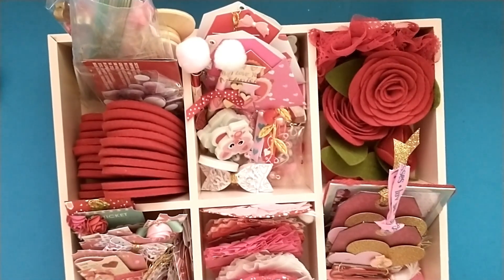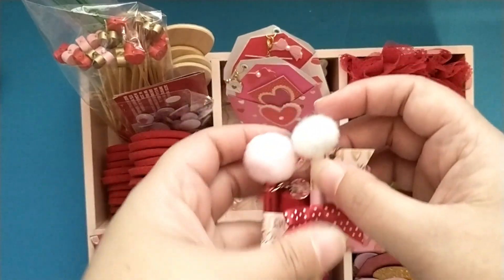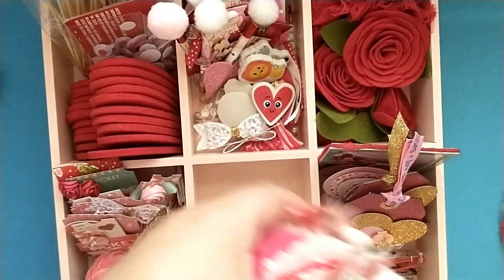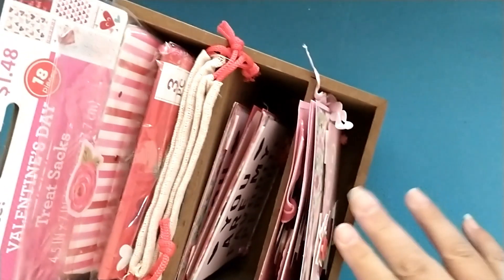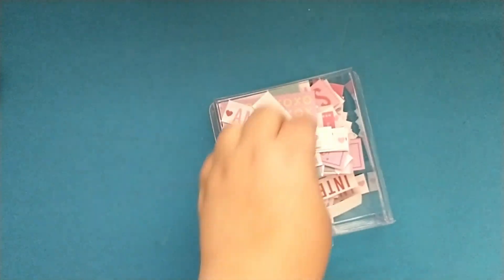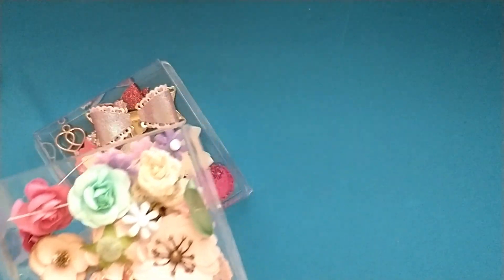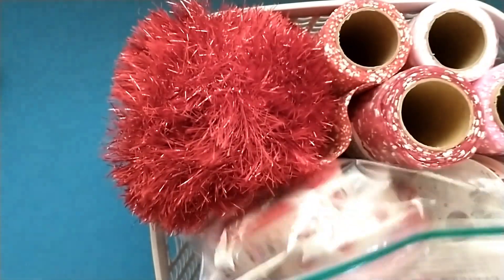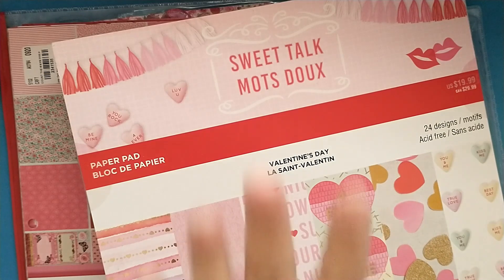14 Days of Crafty Love 2023 / Day 1 / Valentine's Day Stash / Valentine's Series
Today is day 1 of the 14 days of Crafty Love Series 2023 here on my channel. Today I am sharing my Valentine's Day Crafty Stash. Make sure to stop by tomorrow to create some cards with me.

XOXO,
Patricia 💜